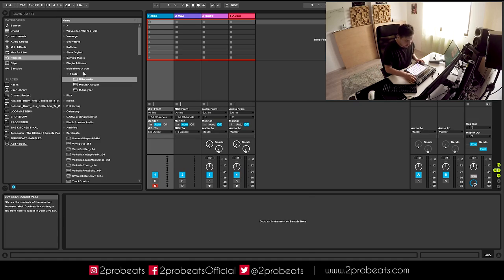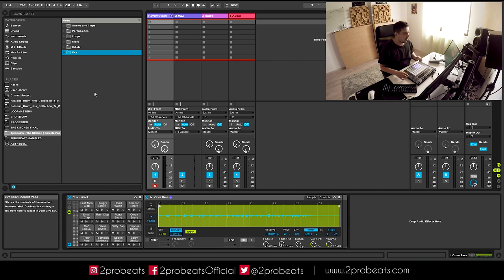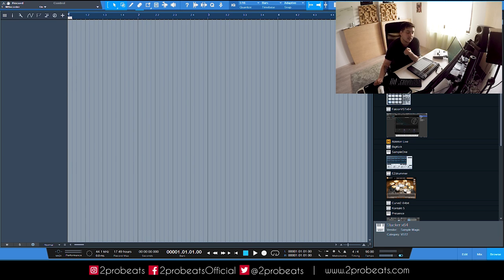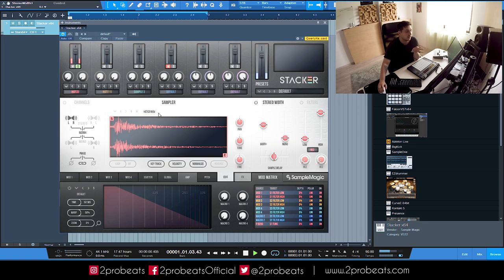Sound Design & Making a beat with new samples | MYSTUDIOLIFE DAY 45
In todays video I showcase my new sample pack called " The Kitchen " and I make a beat using sounds from the pack .

I really enjoy sound design and foley and I think that I`ll be releasing a new sample pack every week .

Making beats with sounds that I designed allows me to be more creative and to be original.